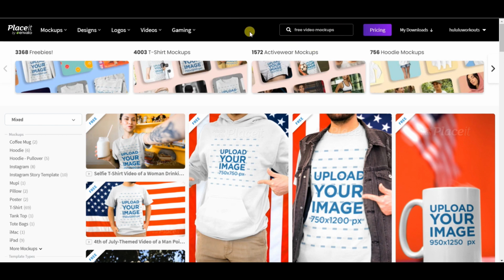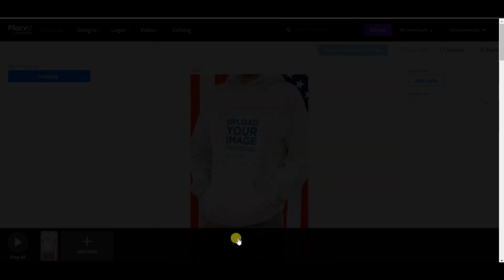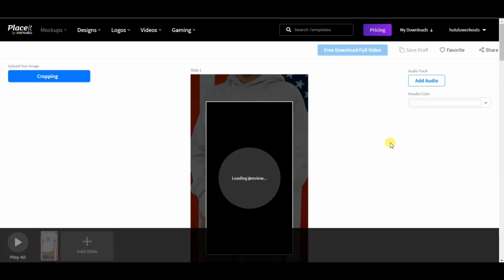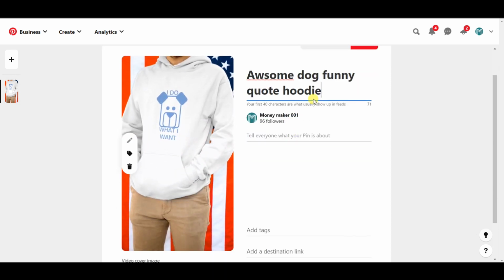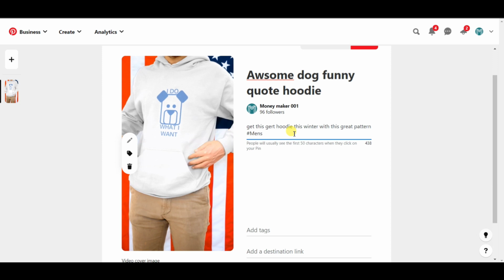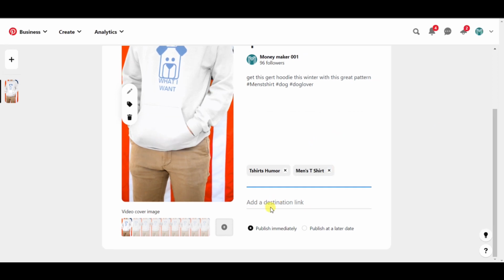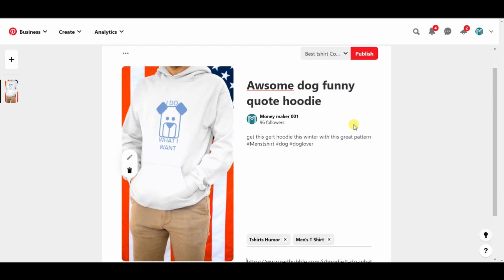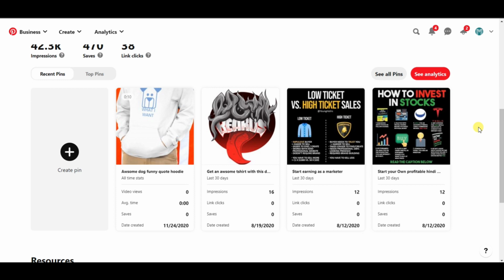How To get More Sales On Redbubble (Promotion Stretegy To Increase Sales)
More Make money Online videos are here

Best Entrepreneur mindset books i read

The Secret

E) A proven step by step process to make money